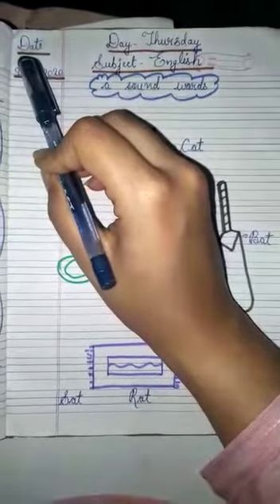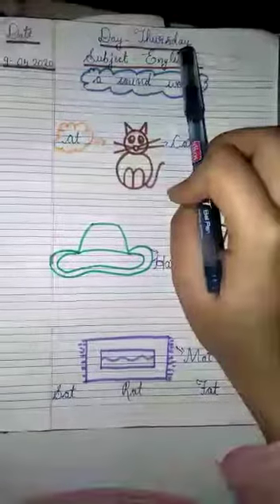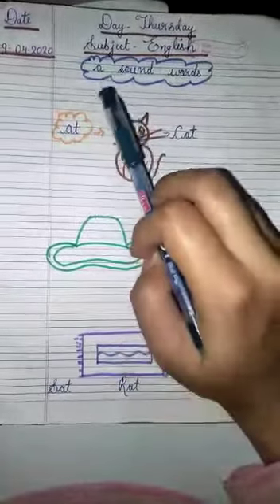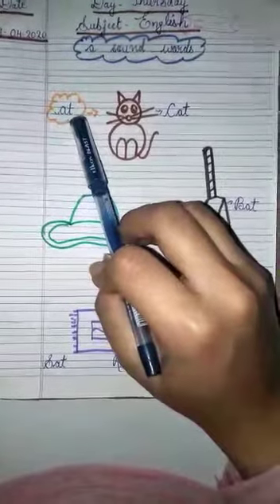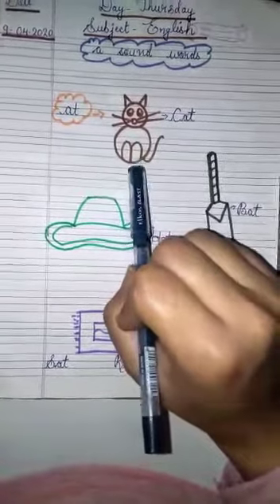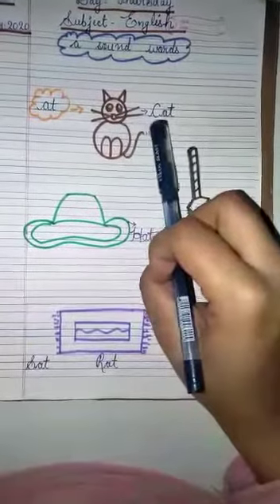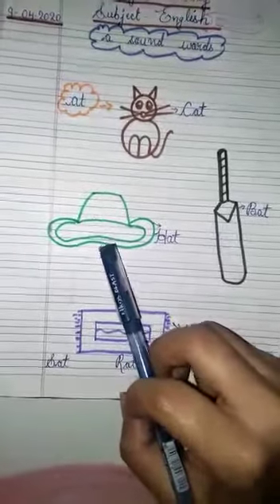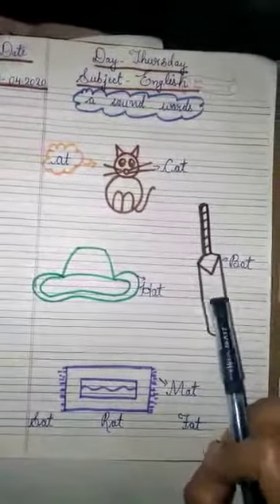DAY 9 UKG ENGLISH SOUND WORDS PART 1